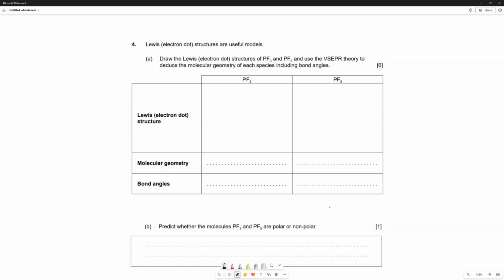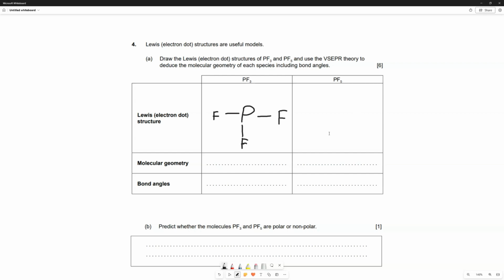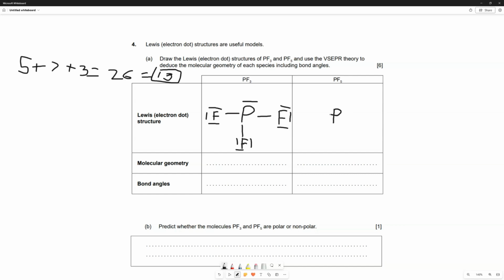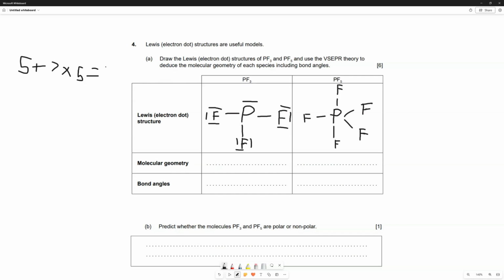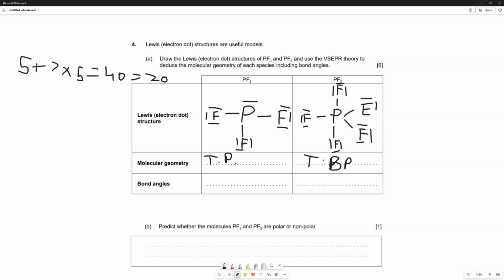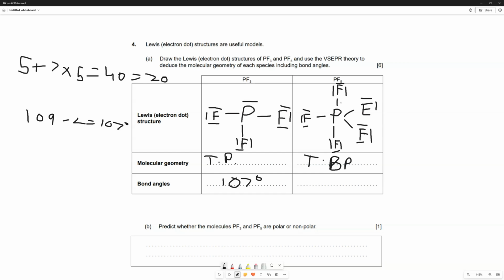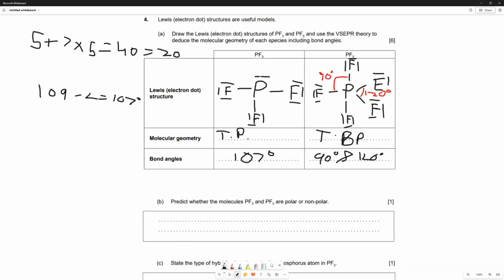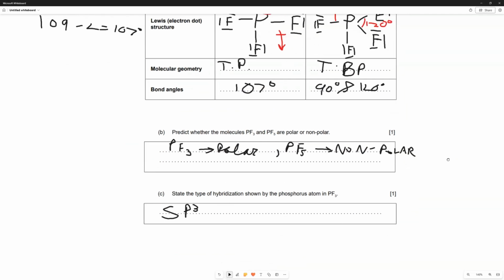Chemistry HL Paper 2 Question 4 N17